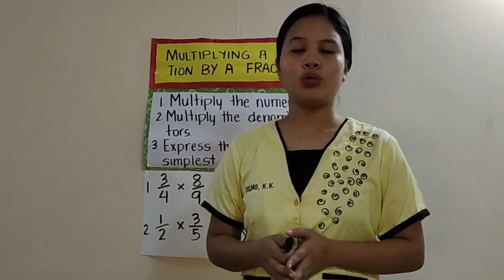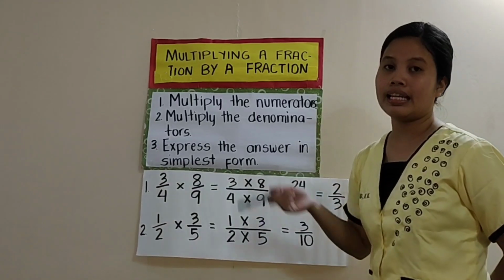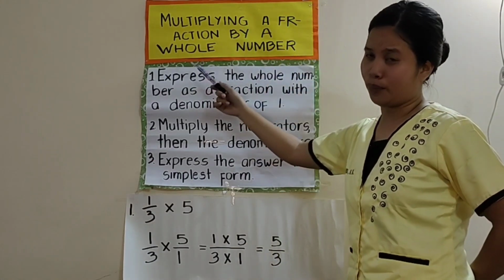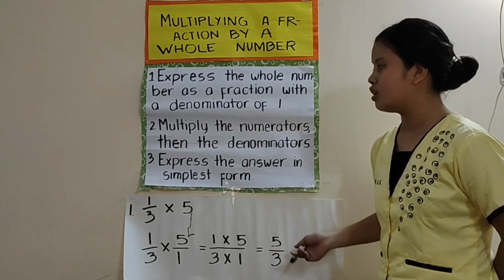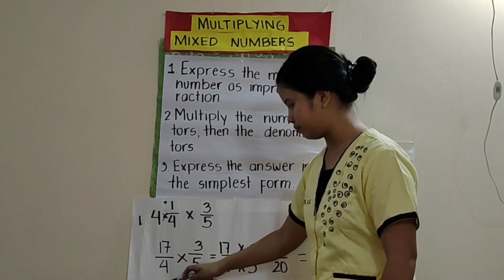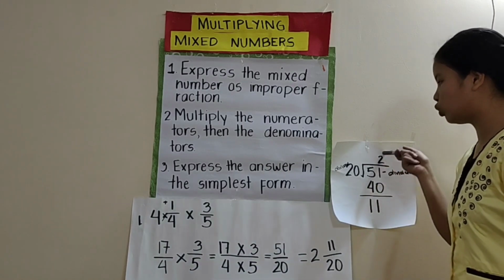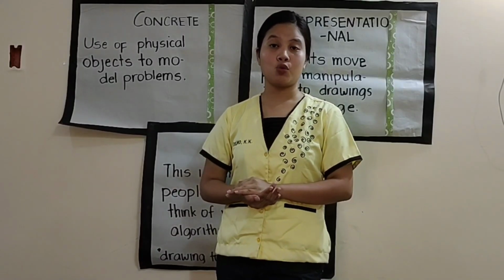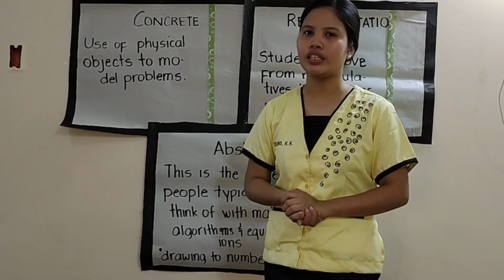MULTIPLICATION OF FRACTIONS